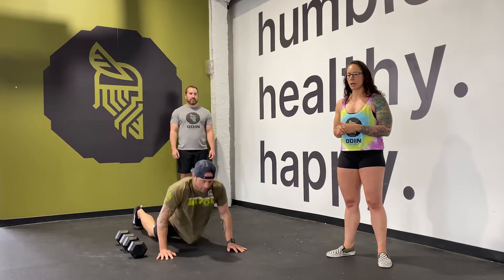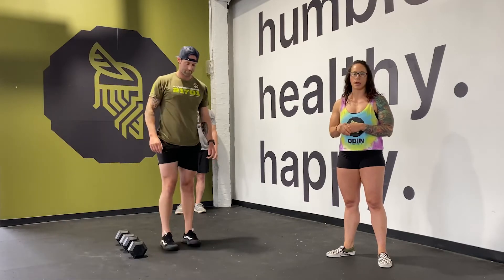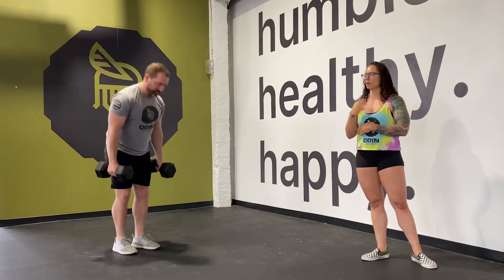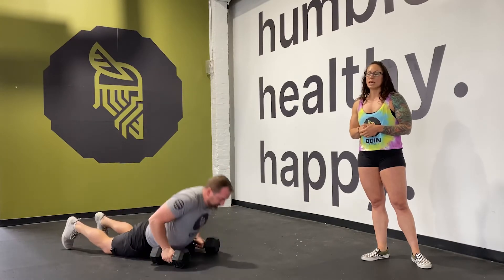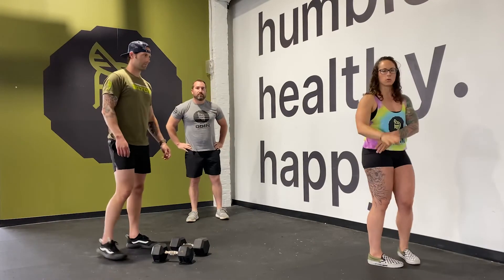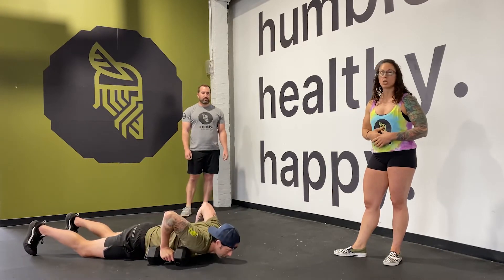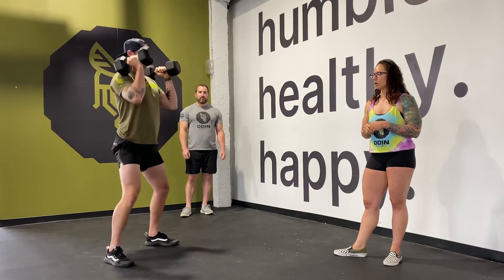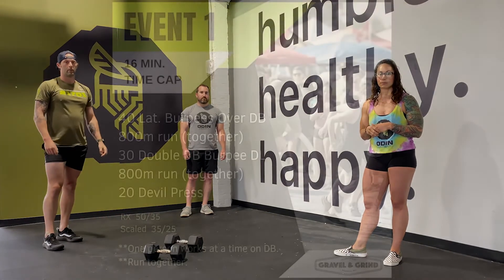Key City 2022 Event 1